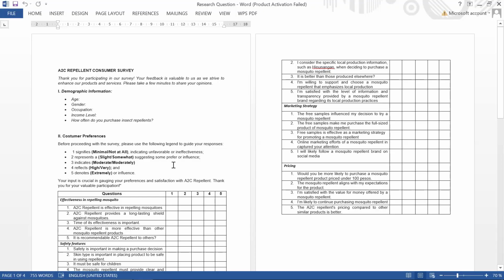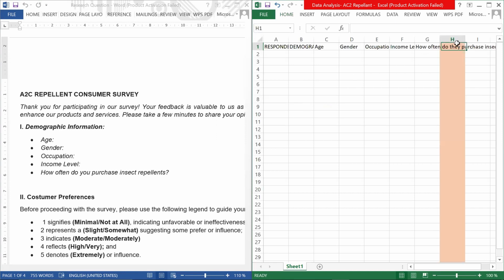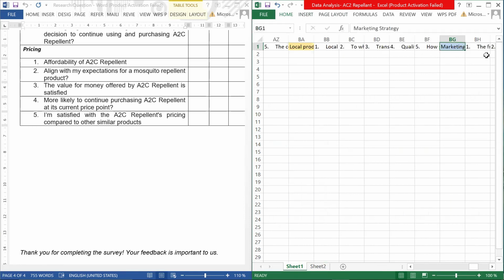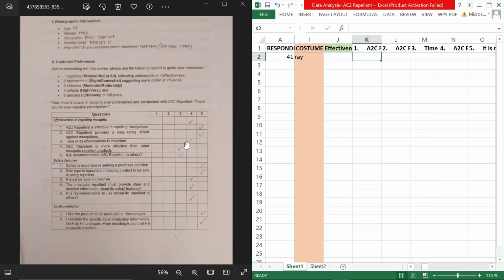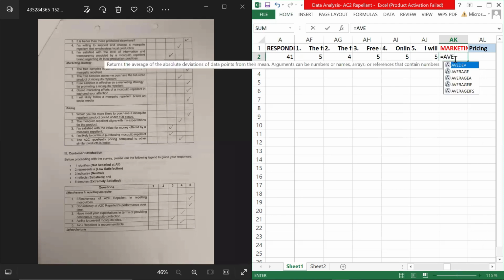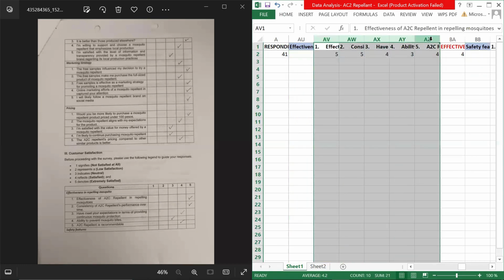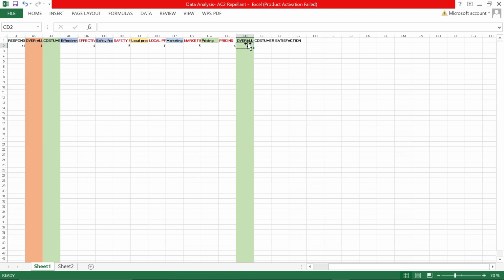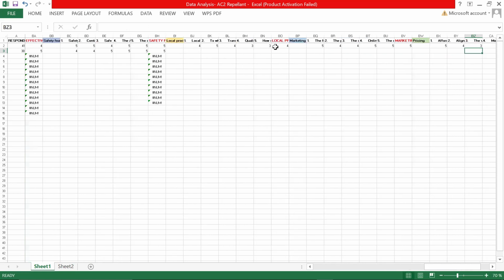How to encode responses in Excel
This video shows how to encode a completed survey questionnaire into Excel. It provides the right format for analysis in any statistical software deemed appropriate.